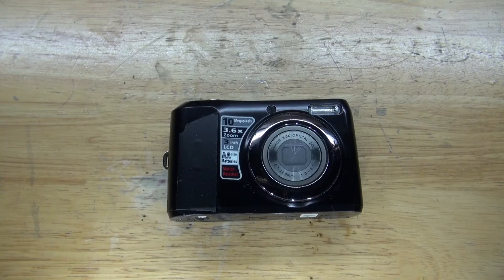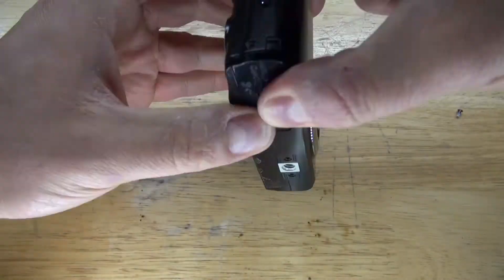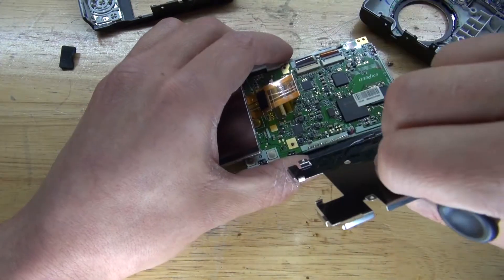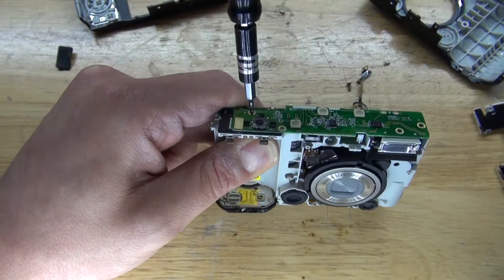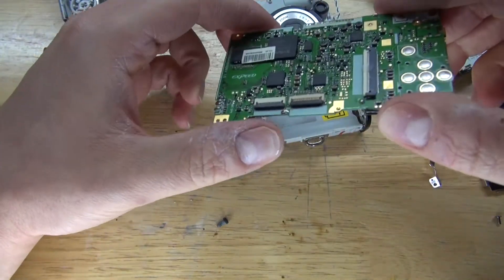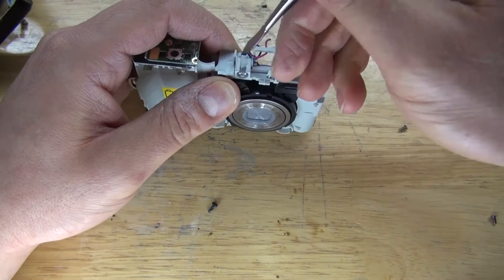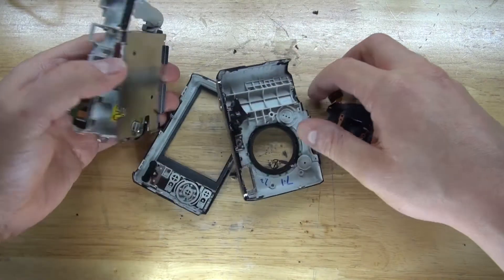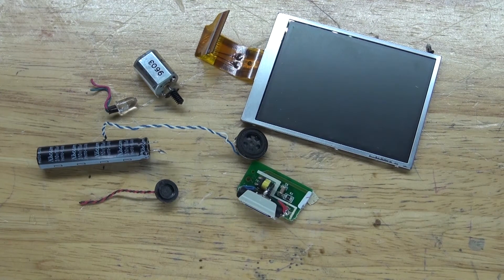Old Digital Camera Teardown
Here is a teardown of an old digital camera.